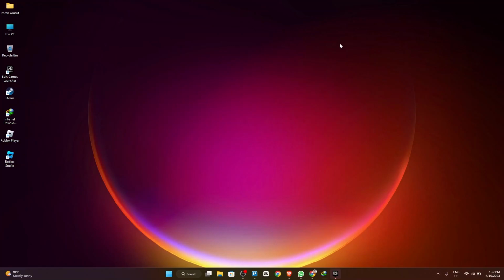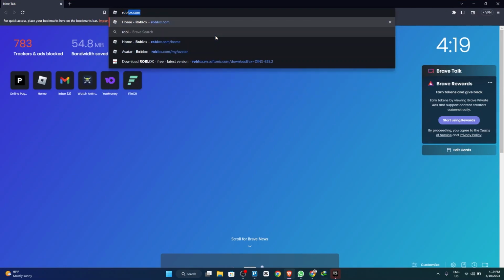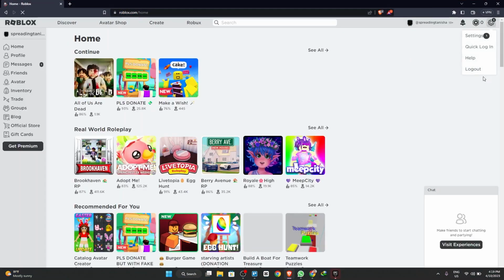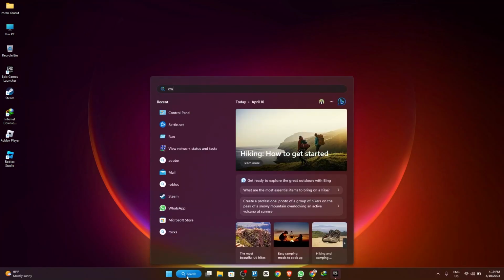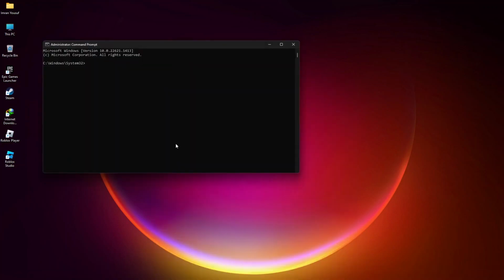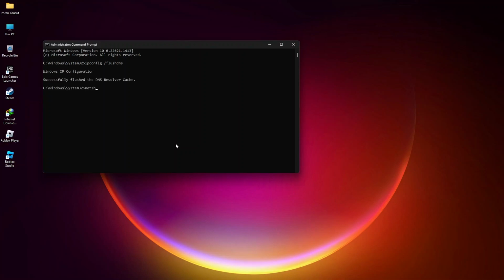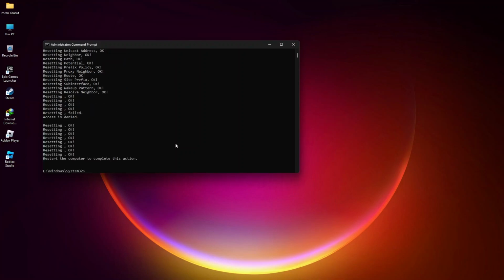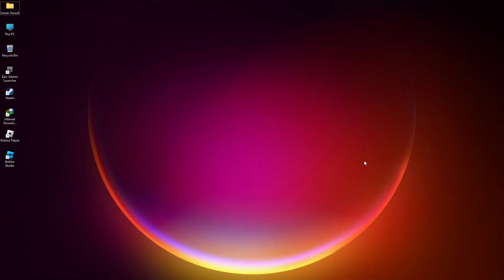How To Fix Roblox Error Code 273 (2023)